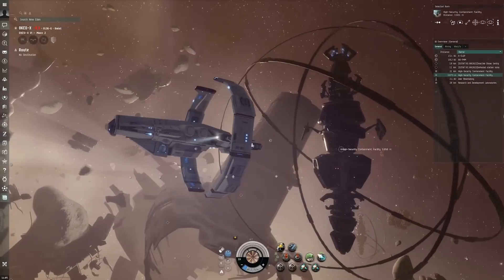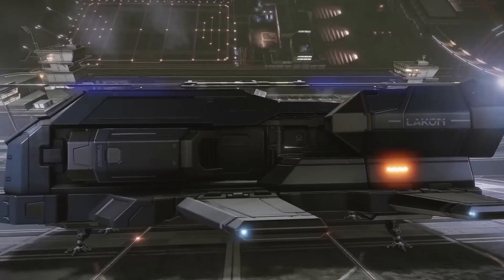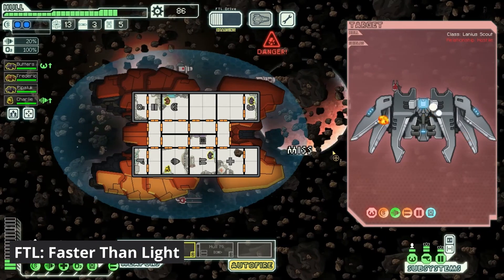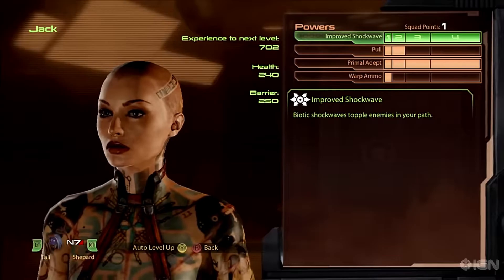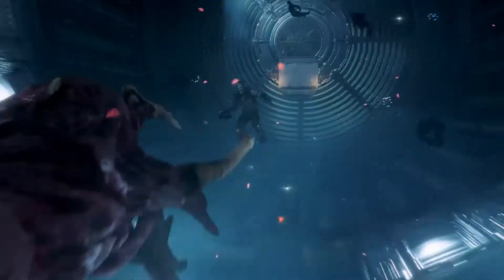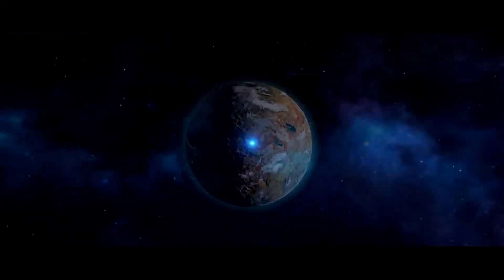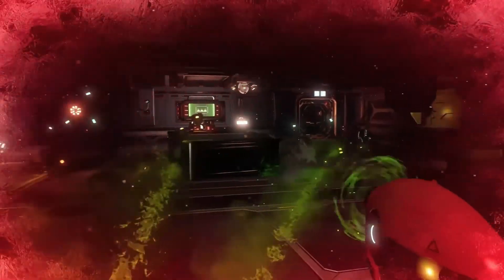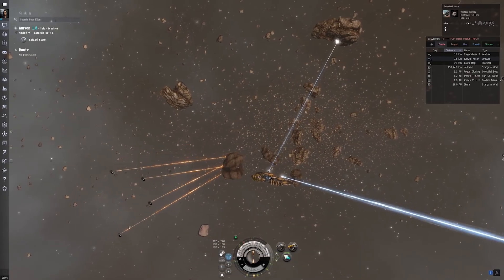Top 10 Must Play Space Games in 2024 | Best Sci Fi Games PC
What are the best space games on steam for PC In 2024? In this video I go through the top 10 best undervalued space games on pc. Some of these space sim games are new ,underrated and unknown. And some are older and popular. But all of these space exploration steam games share incredible features, like survival, sci fi or shooter.
But they are all better than 90% of games on steam. So here is my top 10 best space simulator pc games. I even included a free space game that you can & must play right now for free with friends on multiplayer on pc in 2023.

Hope you found the video useful. A like on the video is much appreciated.

This list order is random and contains both new and older games.
00:00 Kerbal Space Program
1:19 Elite Dangerous
2:18 Space Engineers
3:24 FTL: Faster Than Light
4:28 Mass Effect 2
5:31 Dead Space
6:39 Endless Space 2
7:52 Stellaris
9:10 No Man's Sky
10:09 EVE Online (free)
11:23 More Games HERE

Buy cheap games DIRECTLY from the publisher on Green Man Gaming using the following